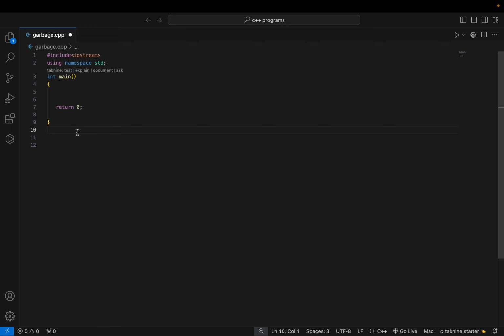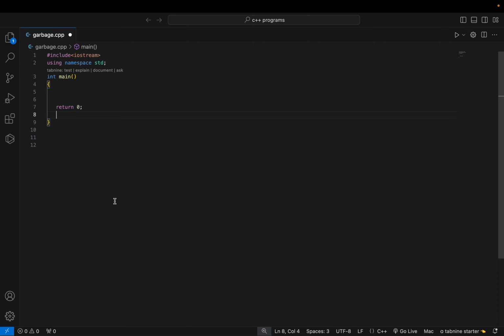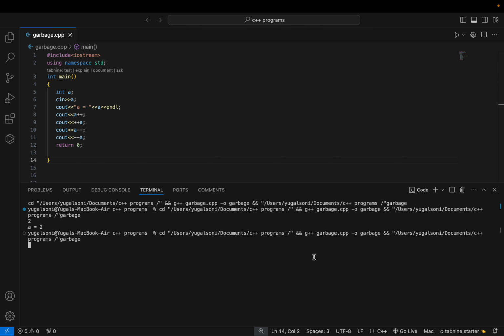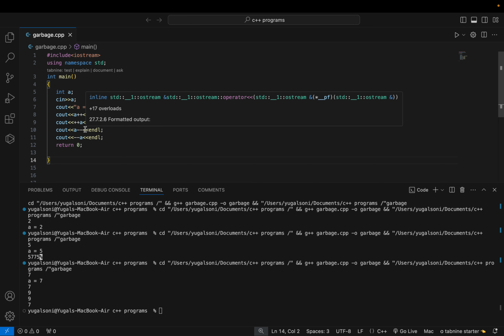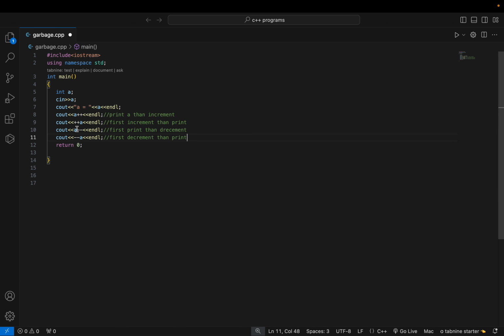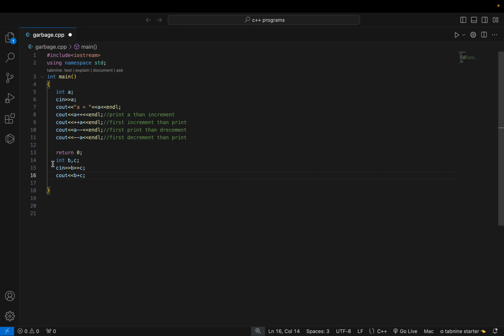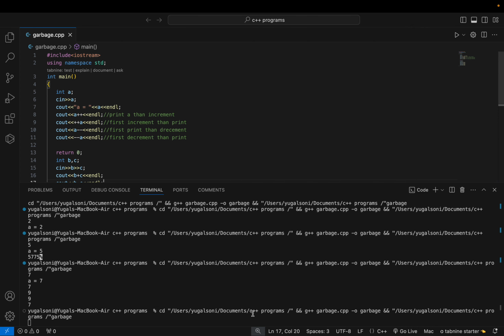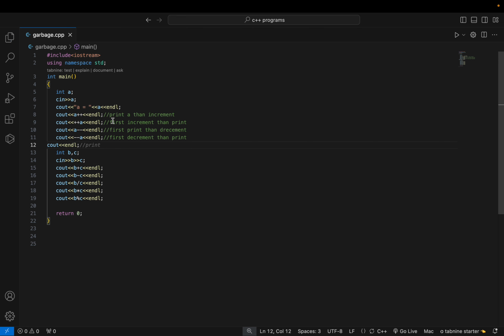Second Cpp tutorial | Visual Studio Code | Operators | #2 (Part 1).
For songs full of melodies and peace..follow above channel.